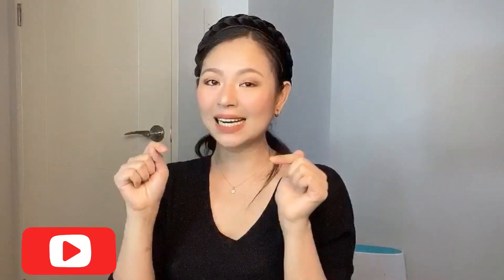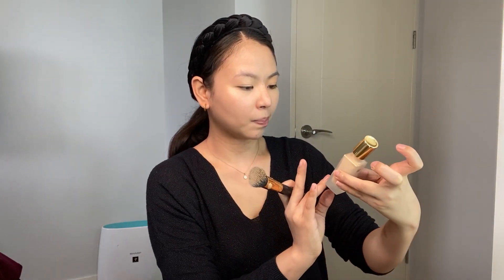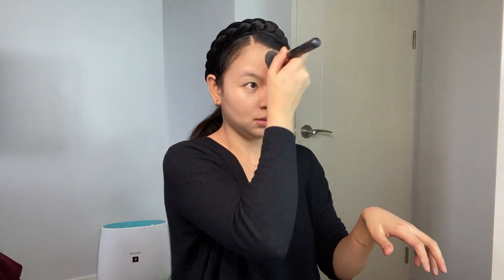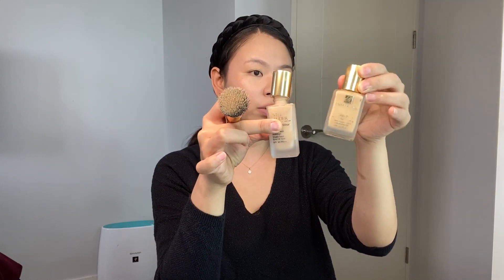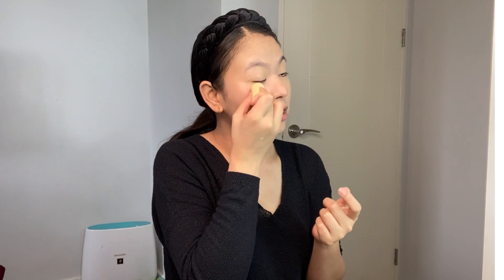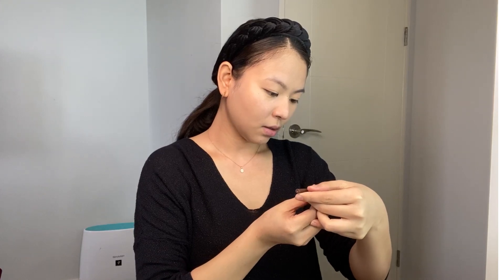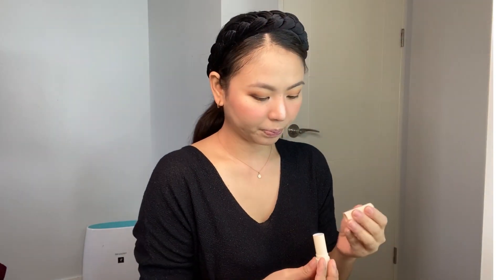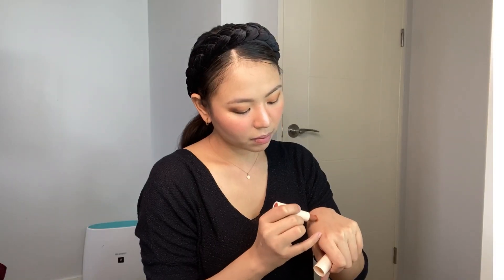Everyday Makeup Routine | Peachy makeup #28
Makeup Used:

Foundation: Estee Lauder Water fresh
Shade- sand
Eyebrow: Sunnies face warm brown
Eyeshadow: Colourpop you had me at hello pallet
Cheeks: MAC
Shade- Grateful
Lips: Sunnies Face Fluffmatte
Shade- Casual

video editor: inshot
Video template: Jilian Noreen Youtube
Musician: @iksonofficial
Picture Editor: PicsArt
Thumbnail creator: thumbnail maker app
Camera Used: Iphone 11
Sound Effects: downloaded at My Little Corner Youtube Channel

Musician: Silicon Estate
 A little trip

Musician: Rook1e

Musician: Rook1e

Musician: Rook1e

Musician: Rook1e

Musician: Rook1e

Musician: Jeff Kaale